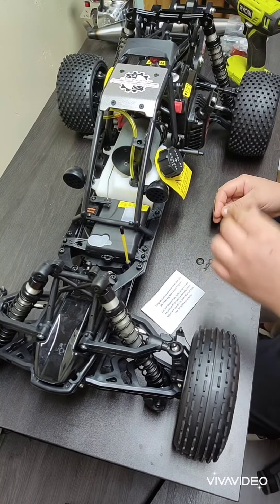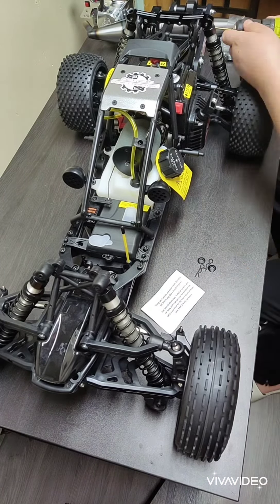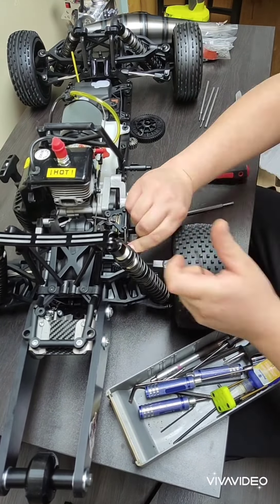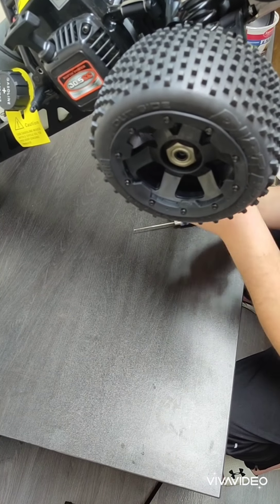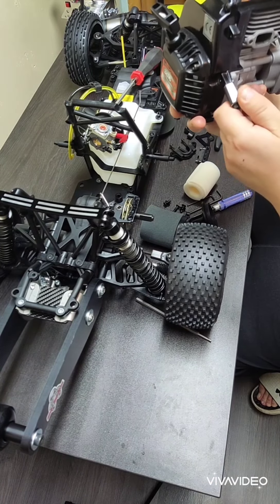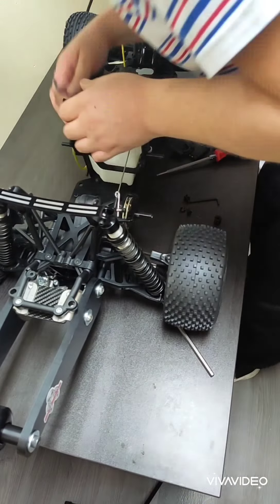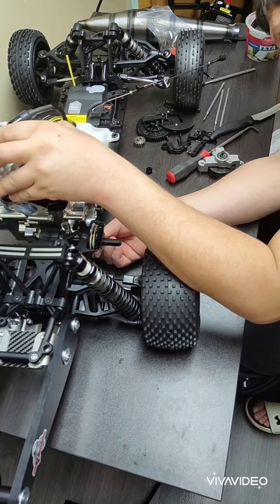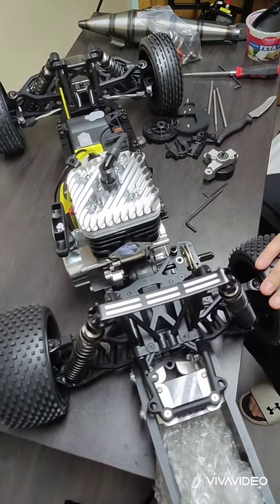40gt installation on my Rovan 5b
Been waiting for this day for a long time. And now it's all coming together nicely, there will be more Videos coming soon. So smash the Subscription button to stay notified on new vid.